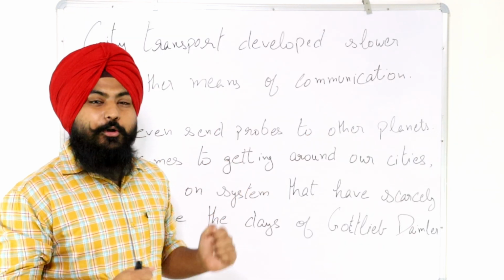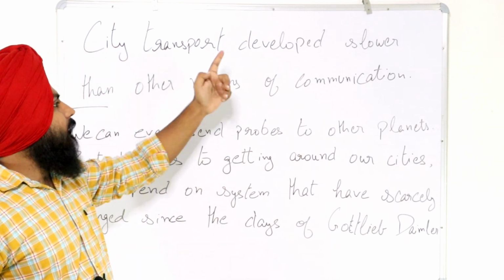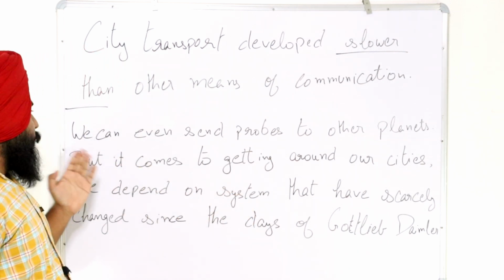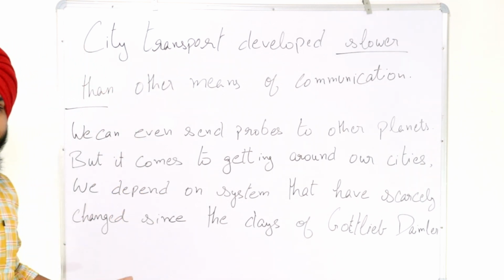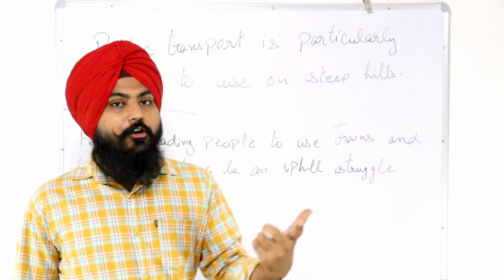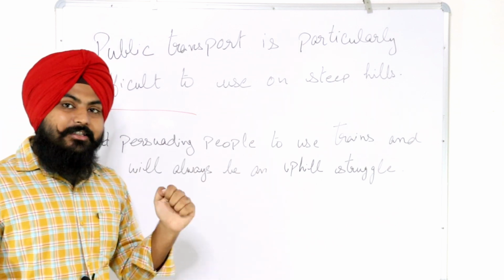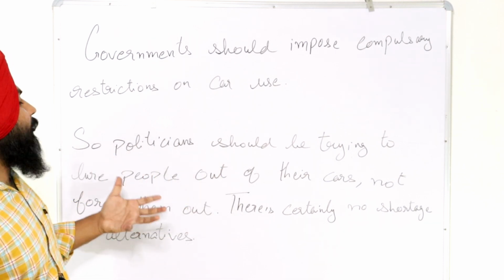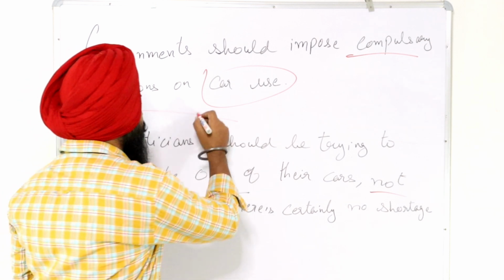Ielts Reading True False Not Given Practise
I'm on Instagram as @ielts_7_plus. Install the app to follow my photos and videos.